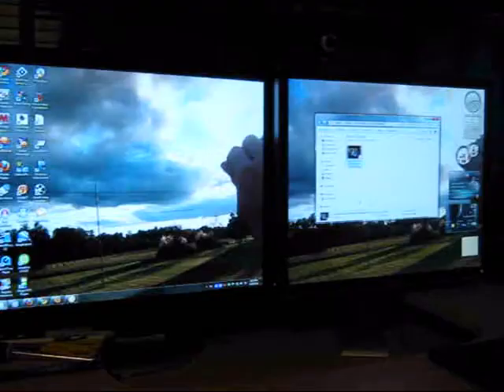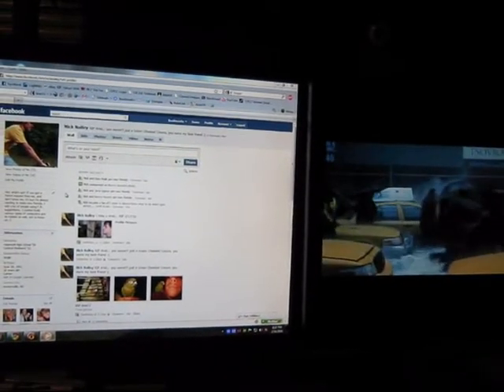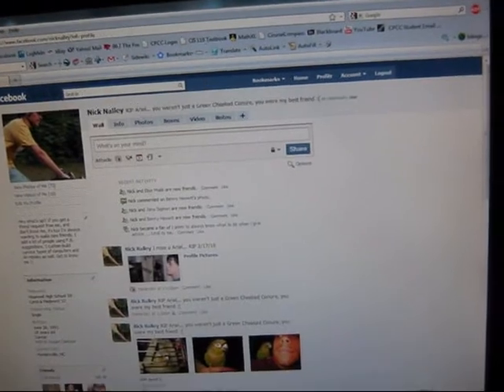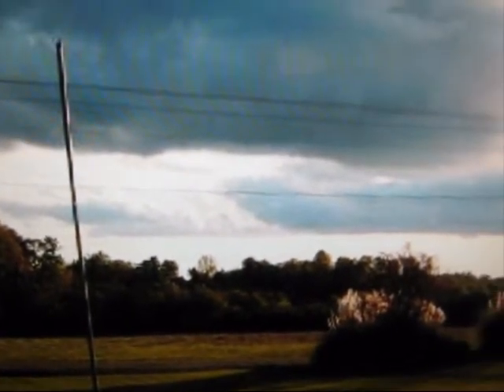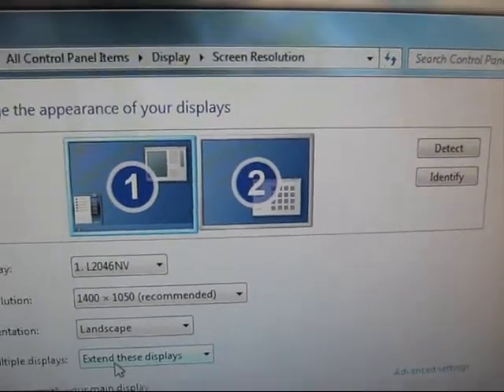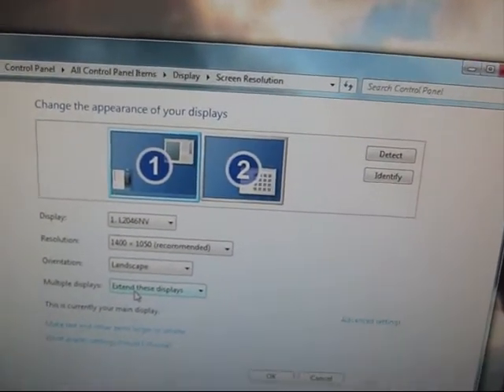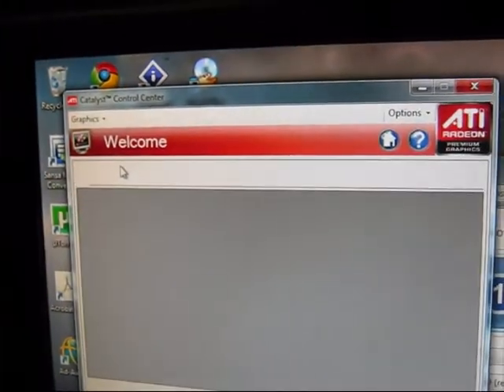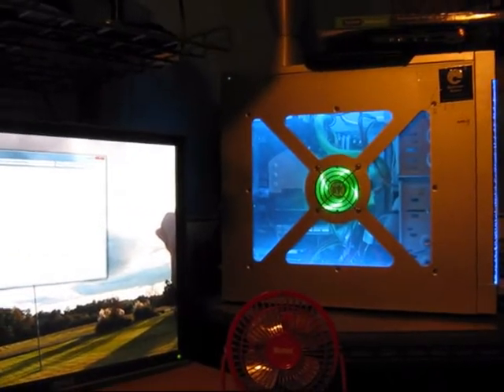Set up multiple displays on your Computer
In this video, I go over the steps to set up dual displays on a PC